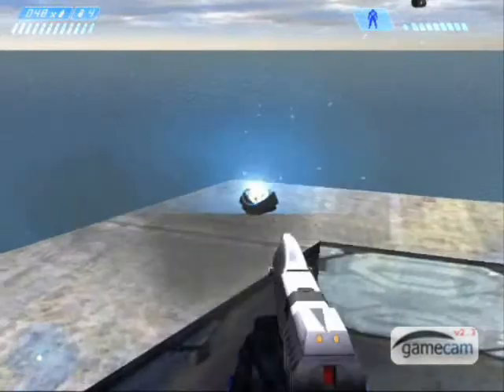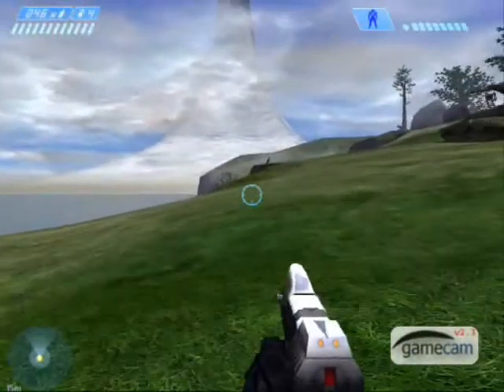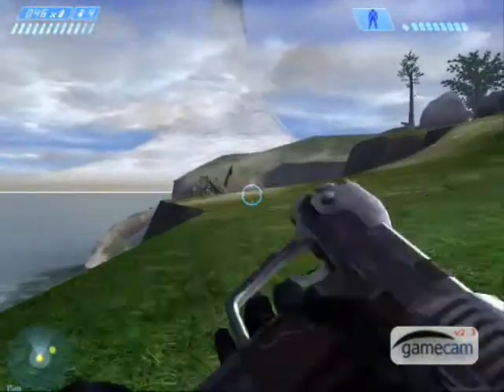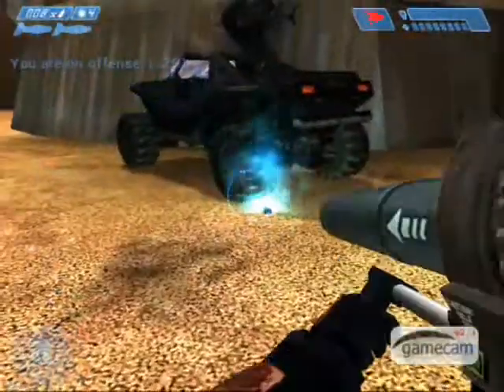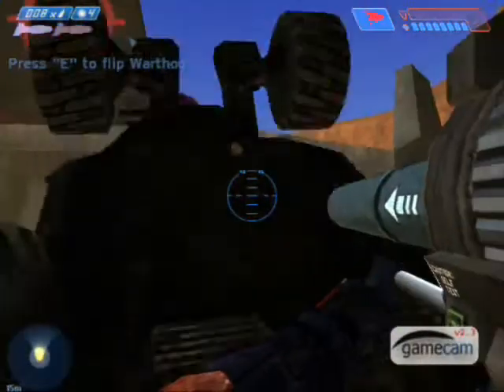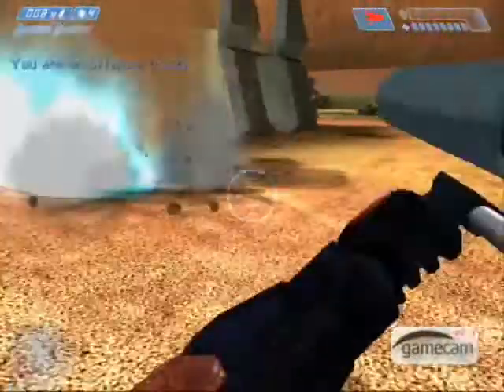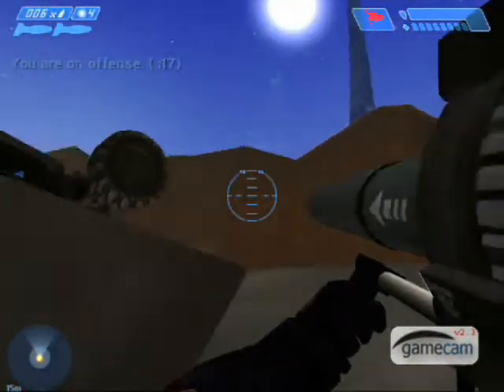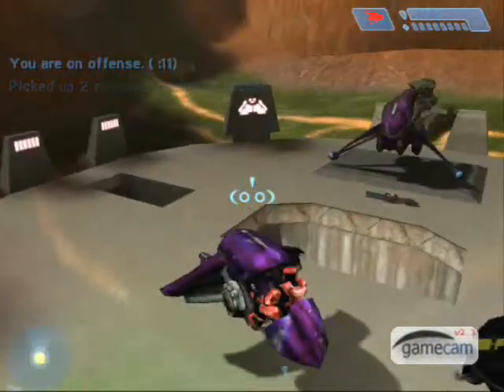How to put your warthog on the base and a hiding spot in death island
This is an awesome hiding spot and getting the warthog on base works fine.